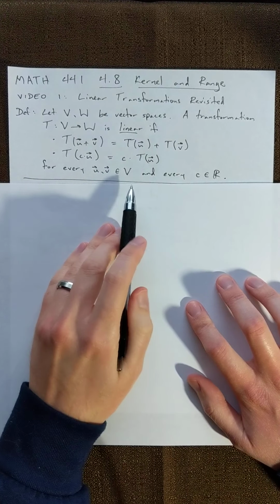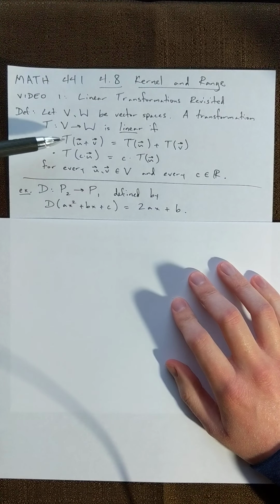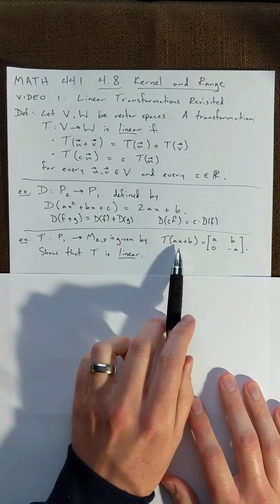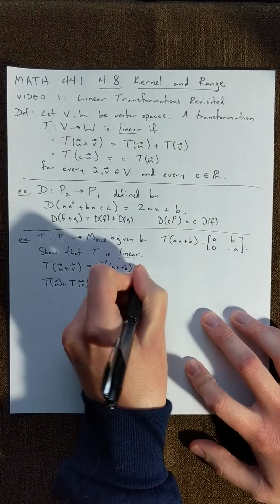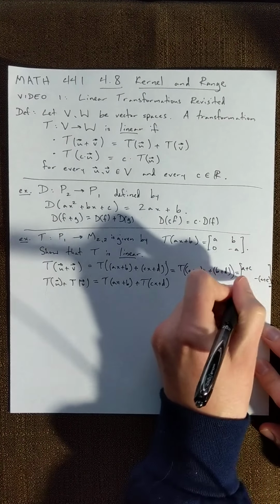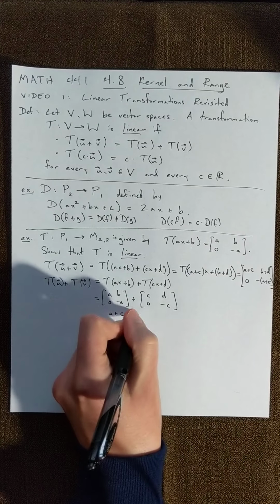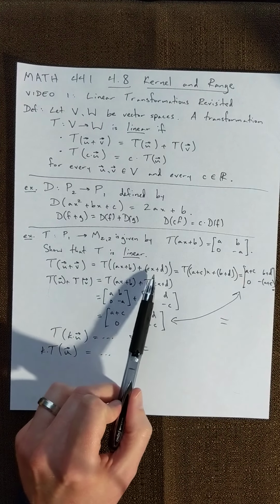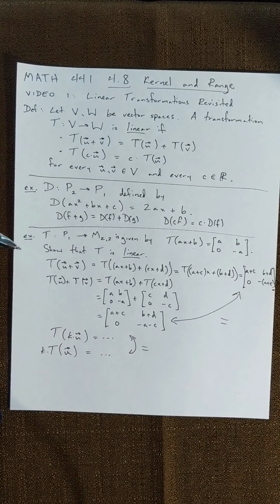Math 441 4.8 #1 Linear Transformations Revisited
In this video I revisit the definition of linear transformation on R^n, and talk about linear transformations on general vector spaces.